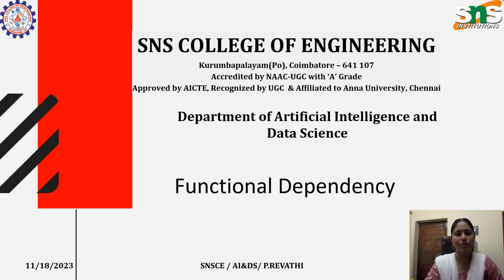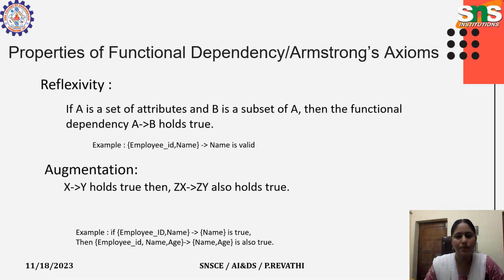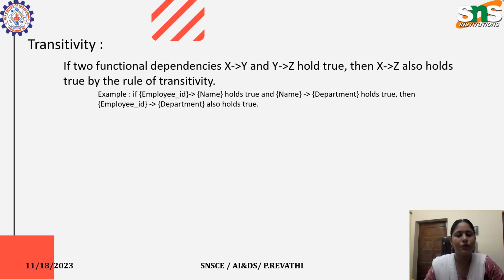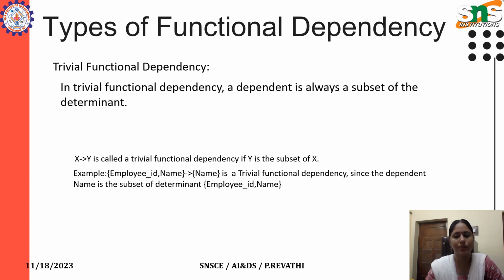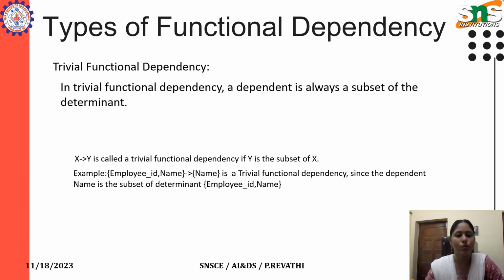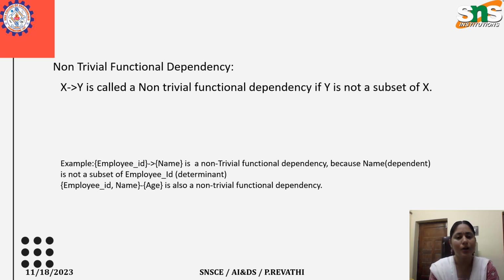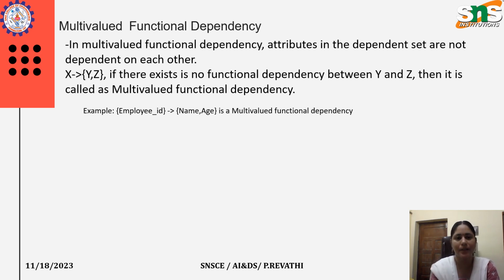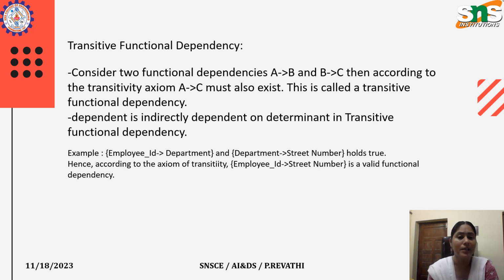Ms.P.REVATHI, AP/AI&DS|Functional Dependency|SNS Institutions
functional dependency is a relationship that exists between two attributes. It typically exists between the primary key and non-key attribute within a table.